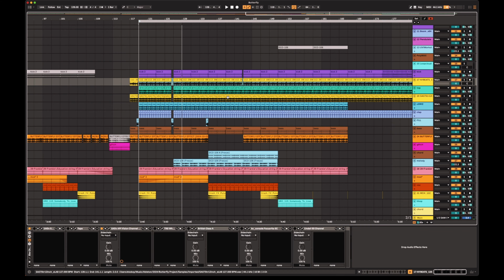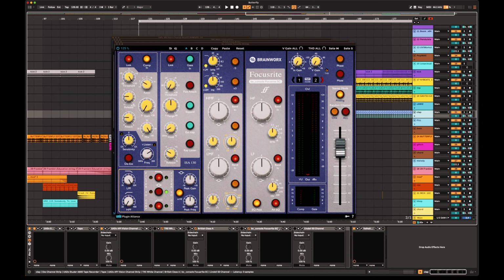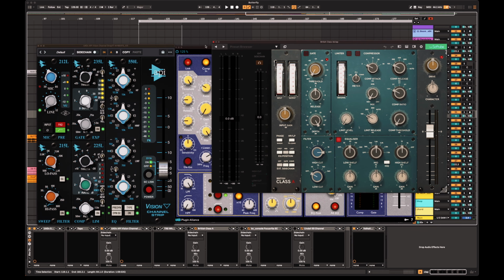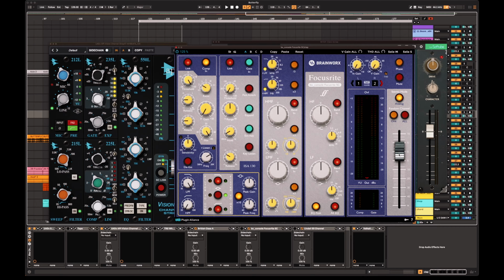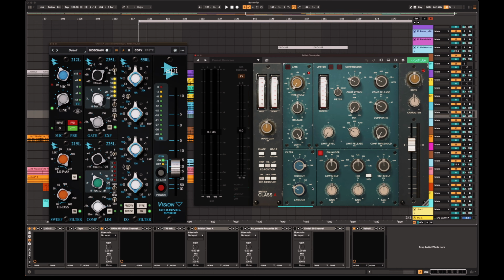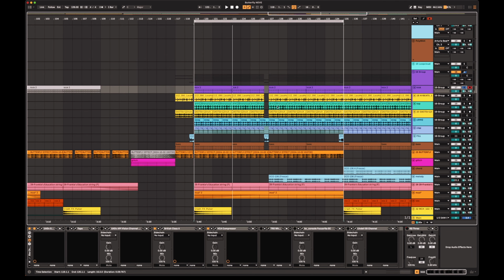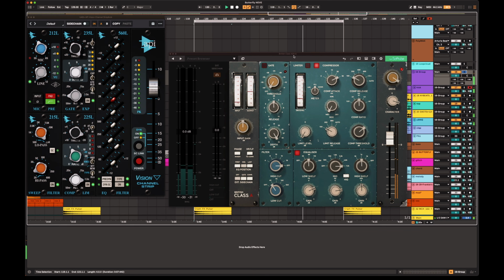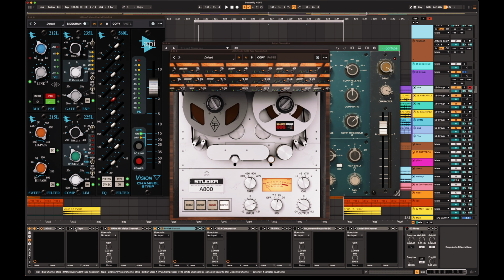Stop Wasting Plugins: Master Your Channel Strip Game!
Channel Strip Plugins – Do You Even Need More Than One?

In this video, I break down and compare 2 of my favorite channel strip plugins:
UAD API Vision
Softube British Channel

These aren’t just throwback emulations, they’re mix workflow tools that can speed up your process and shape your sound fast. Whether you're mixing kick, bass, synths, vocals, or full busses, a great channel strip can replace a whole plugin chain.

🔍 What You’ll Learn:
What makes a good channel strip
How API vs Neve  differ sonically
When and why to choose each one
Best channel strips for electronic music

Private Coaching Available
Want help simplifying your mix process and getting better results faster?

📌 Full plugin list + timestamps in the description below.

0:00 Intro
1:22 The project
2:03 Why channel strip. API
2:40 Parameters
3:15 Template go to's ch strips
3:54 Lindell's API alike
4:48 ch strips similarities
6:30 Why again
8:42 The shoot out
9:28 Differences
9:43 Take 2
10:06 Kick shootout
10:39 Drive knob
12:05 Outro